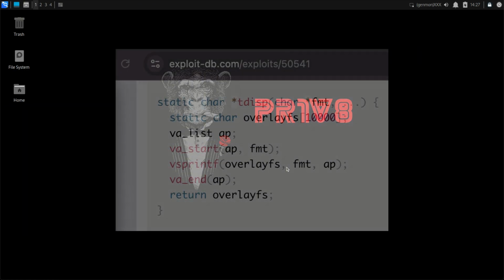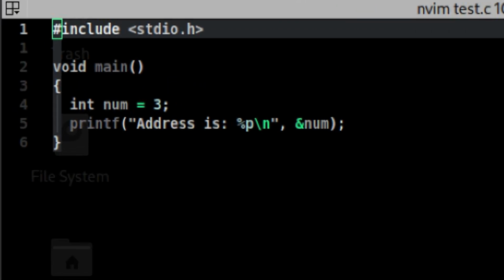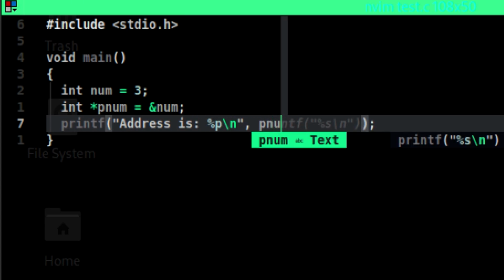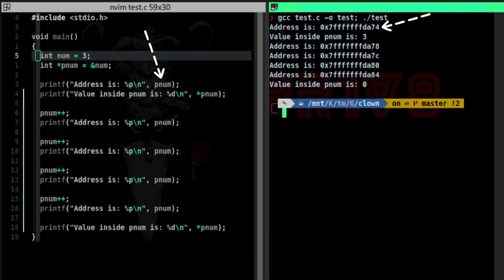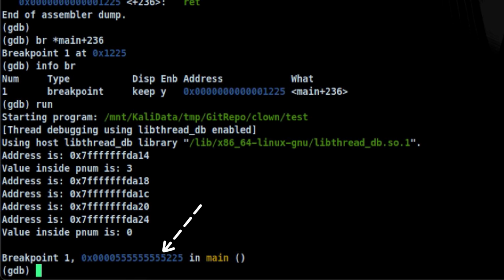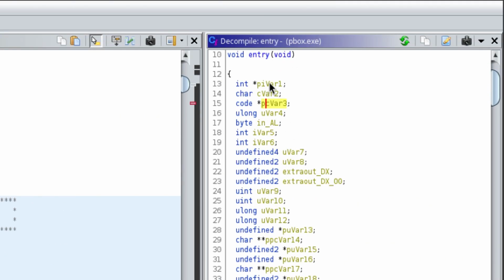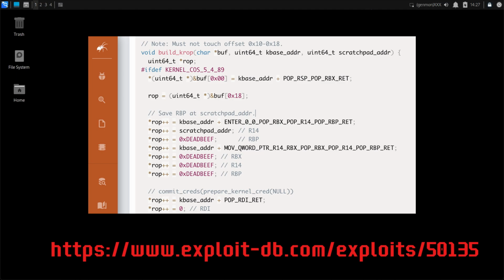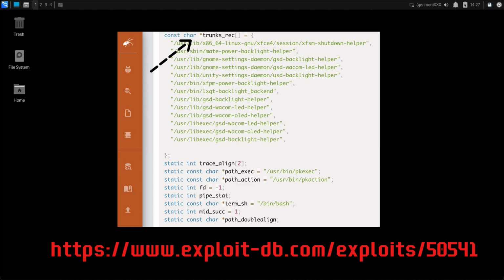Pointers 101 (Exploit Dev/Ethical Hacking)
This video is an intro about pointers but on ethical hacker point of view.

// Chapters

0:00 - Intro
1:06 - Accessing a memory address
1:40 - Effect of ASLR
2:05 - Declaring a pointer
2:33 - Pointer dereference
3:08 - Moving pointers (useful for shellcode positioning)
4:02 - Inspecting pointers inside GDB (GNU Debugger)
5:17 - Pointers inside Ghidra
6:12 - Inspecting pointers in exploits

// Links

None for now.